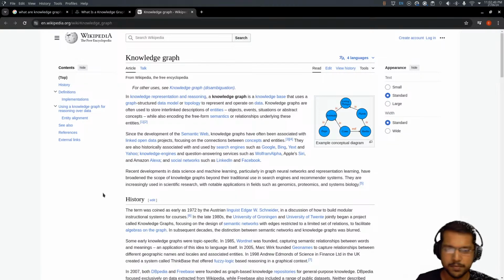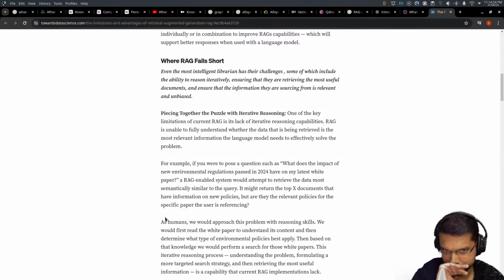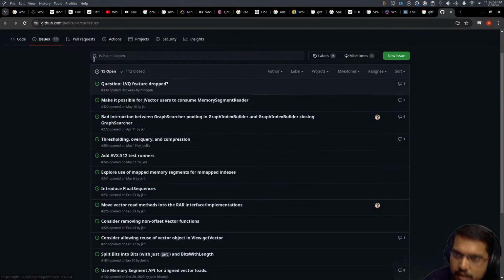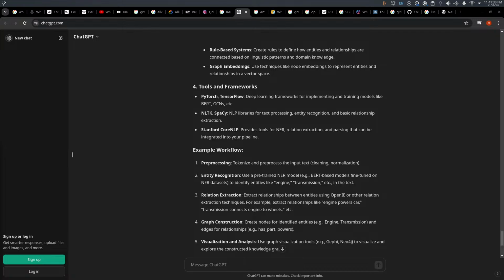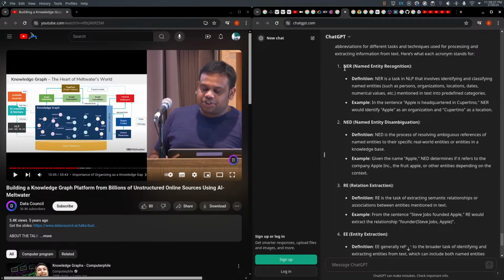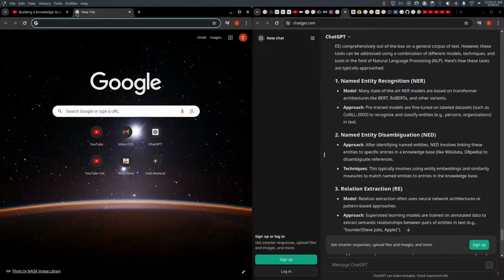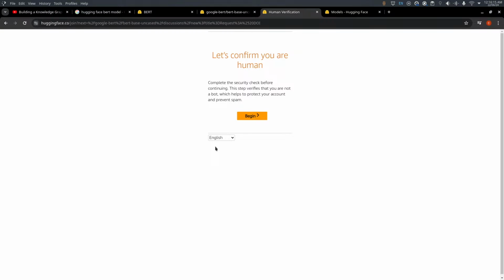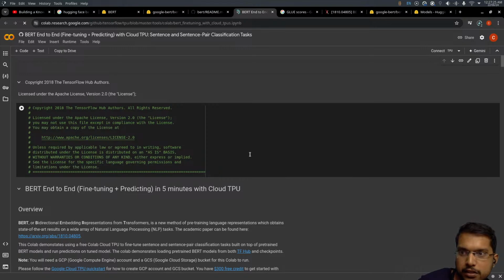F-it, learning something new. Knowlege Graphs and how to build them?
1. Learning Knowledege graphs
2. Looking into building a custom LLM model given a dataset(maybe a blog/textbook/paper)